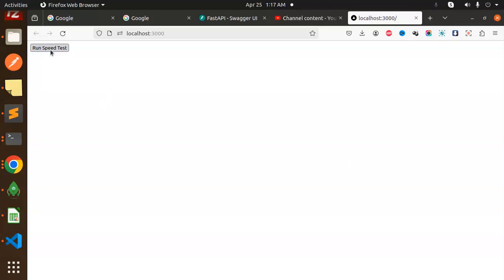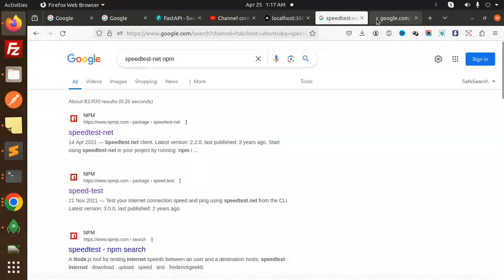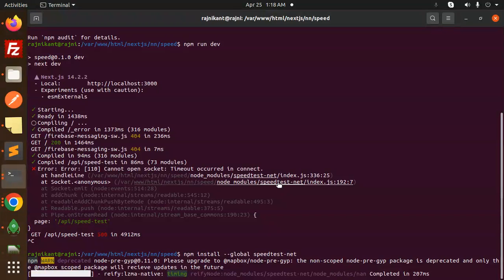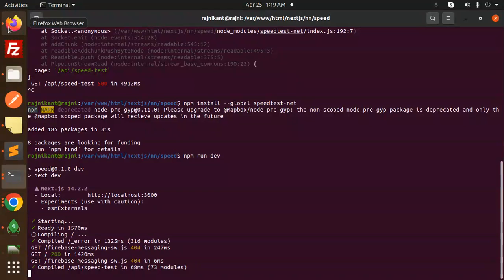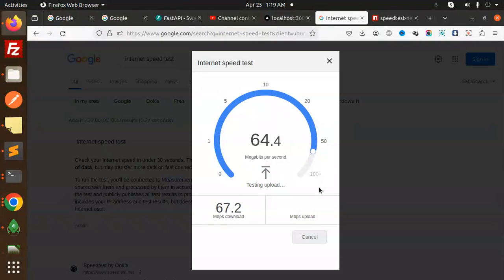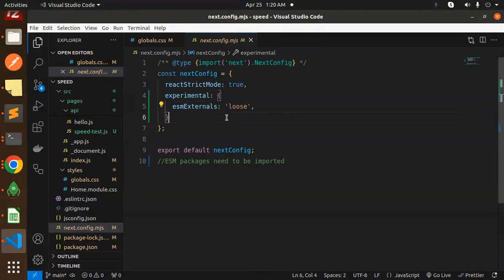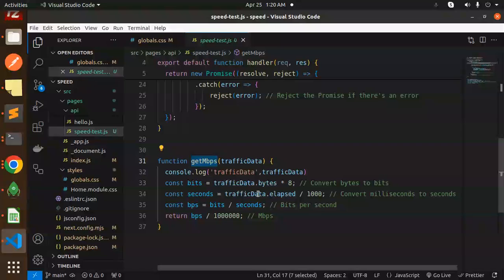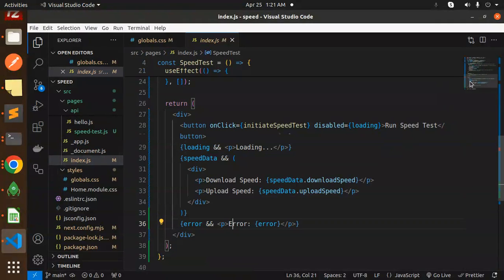Next.js 14 Tutorial #42 How to test internet speed using NEXTJS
How to test internet speed using NEXTJS
Detect if the internet connection is offline? - javascript
Can I measure my users' internet speed in my react web app
How to detect slow internet connections? - javascript
How to detect internet speed in JavaScript?
How to check internet speed with JS?
How do I test my full internet speed?
How do I test my internet speed server?
How to check internet speed in NPM?
How to Check Internet Speed
How to test internet speed using nextjs github
speed test
react-internet-meter
check internet speed in react js
next.js performance optimization
javascript internet speed test
network-speed npm
how to check network speed in react native
Learn how to build a real-time internet speed testing application using NEXT.js! 📶⚡ Follow along step-by-step as we create a dynamic speedometer app that measures your internet speed with precision. Whether you're a beginner or an experienced developer, this tutorial will guide you through the process of integrating speed testing functionality into your web applications. Boost your skills and enhance your projects with this comprehensive NEXT.js tutorial!
Testing Internet Speed with NEXT.js | Speedometer App Tutorial 🚀💻
Boost Your Web Apps: Internet Speed Testing with NEXT.js | Tutorial
NEXT.js Speed Test: Build a Speedometer App for Your Website! ⚡🌐
Measure Your Connection: Internet Speed Testing with NEXT.js | Tutorial
Web Performance Monitoring: Testing Internet Speed with NEXT.js | Tutorial
Optimize Your Site: Internet Speed Testing App with NEXT.js | Tutorial
Real-Time Speedometer: Internet Speed Testing with NEXT.js | Tutorial
Enhance User Experience: Internet Speed Testing with NEXT.js | Tutorial
Fast and Furious: Internet Speed Testing App with NEXT.js | Tutorial
NEXT.js Speed Test: Building a Speedometer App from Scratch! ⚡💻
Speed Matters: Build an Internet Speed Test with NEXT.js | Tutorial

Nest